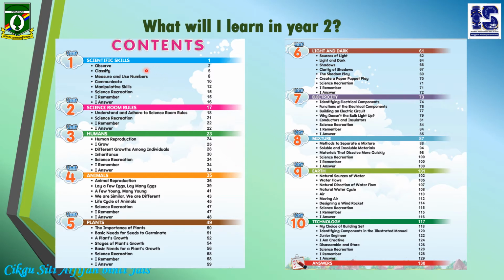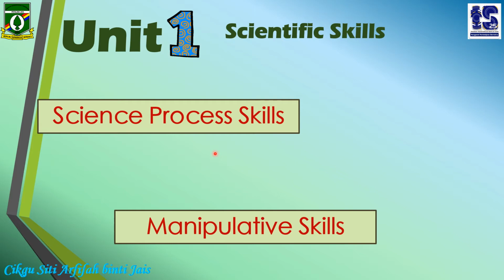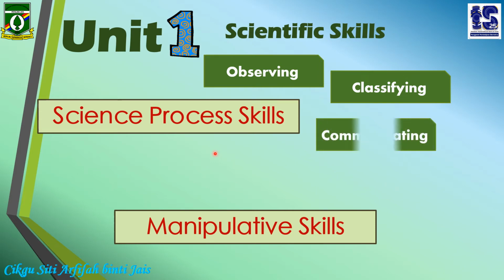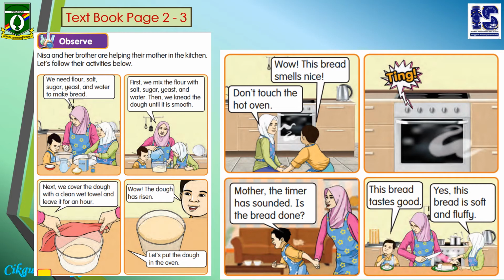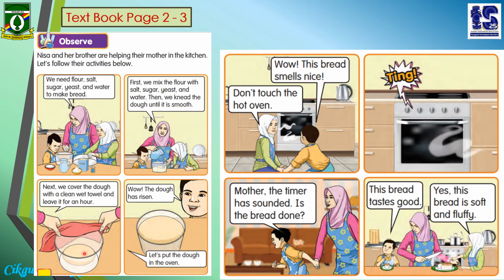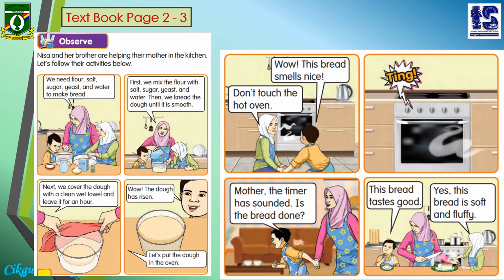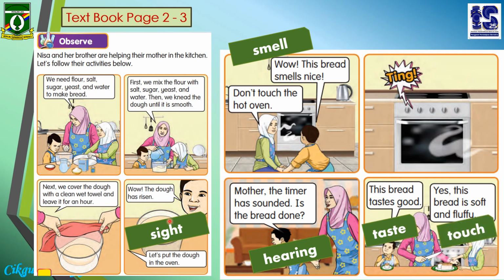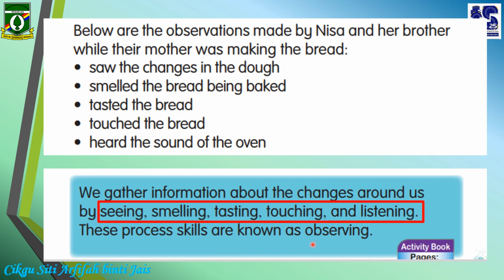Science year 2 SPS part 1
Whoaaaa... we already upgraded from year 1 to year 2!
Again. science process skills...?